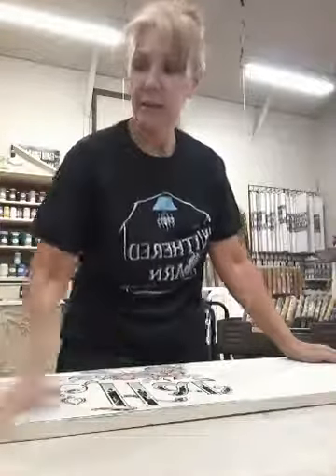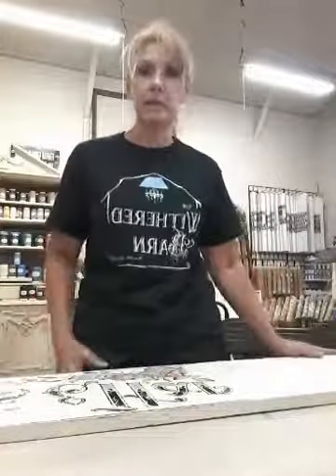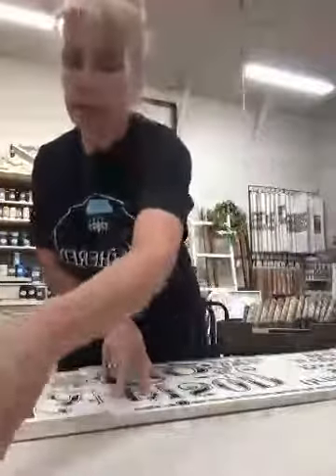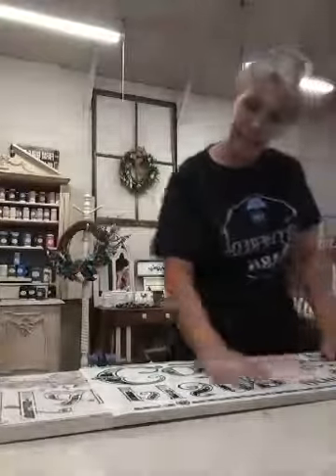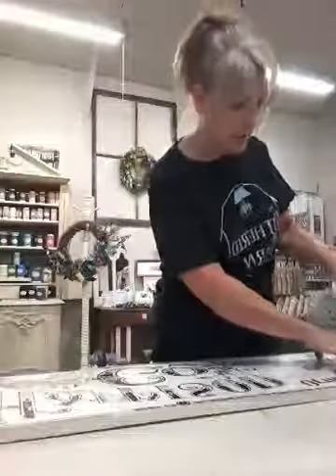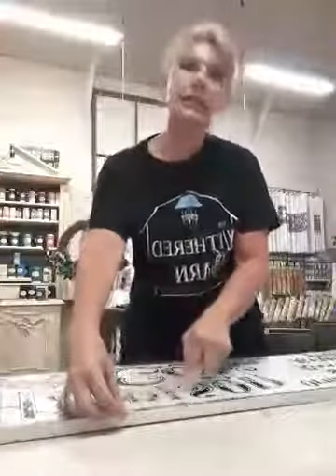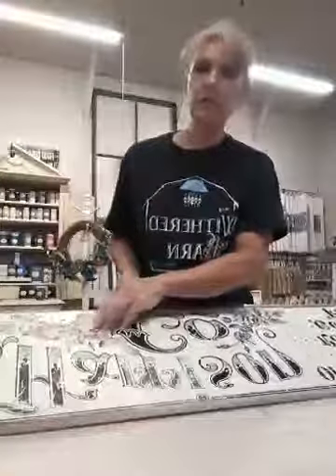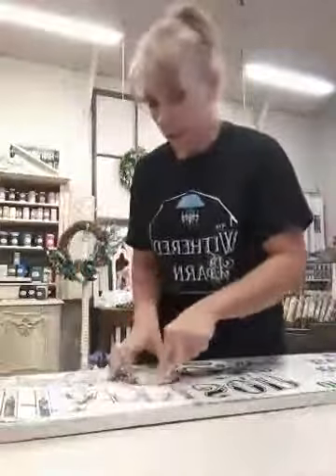IOD Storrs & Harrison Image Transfer Sign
The Withered Barn's very 1st video!  Pat on the back...it all went pretty well!

The Withered Barn is an Authorized Stockist/Retailer for Iron Orchid Designs IOD